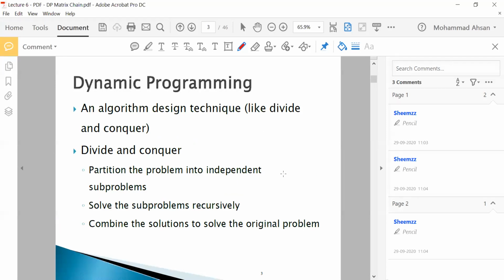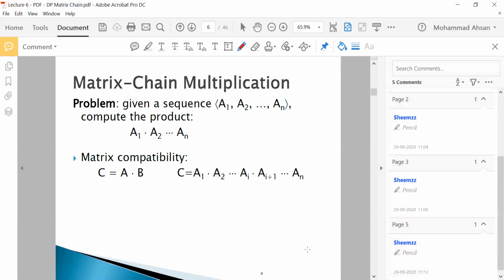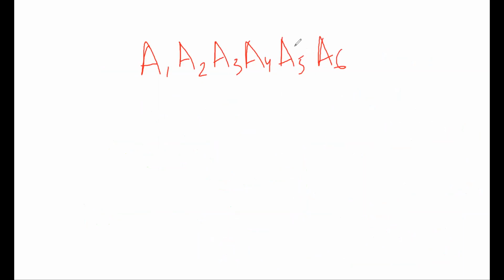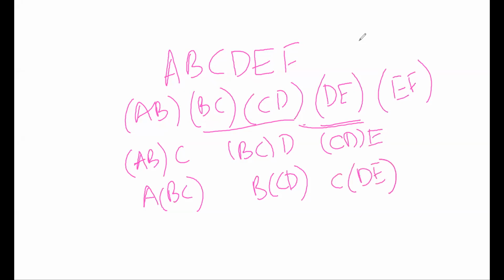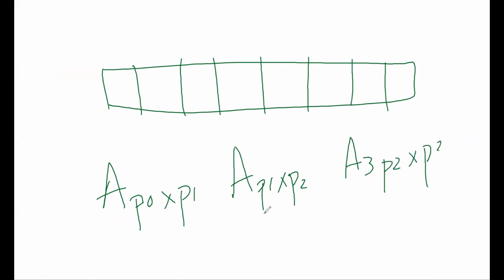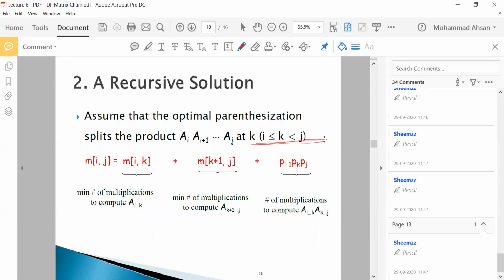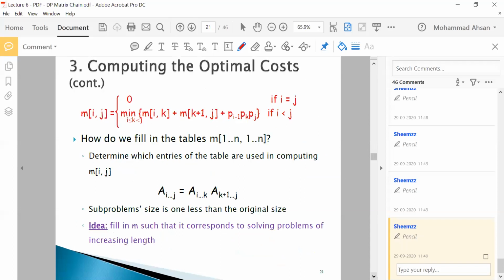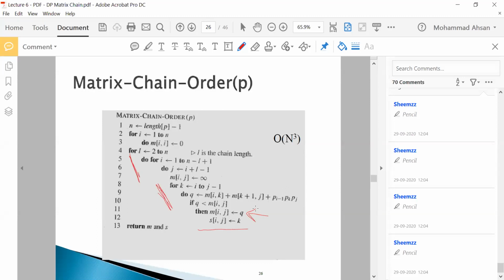Lecture 6 - Dynamic Programming